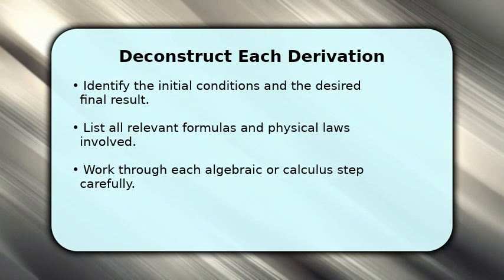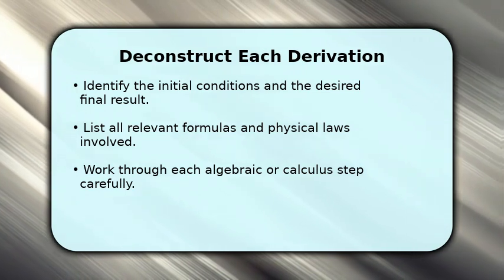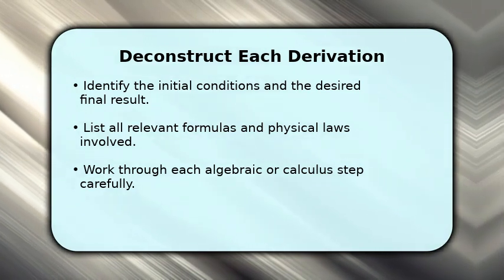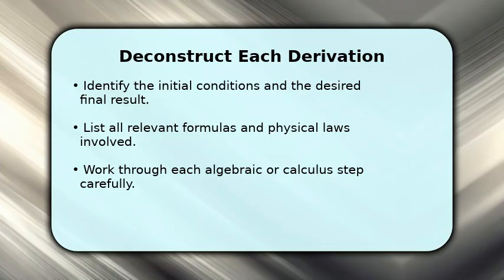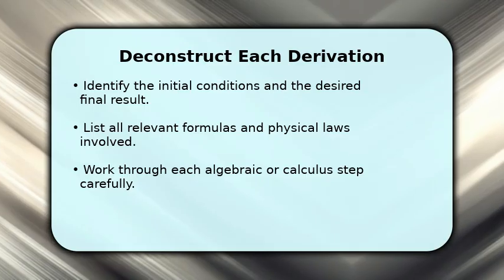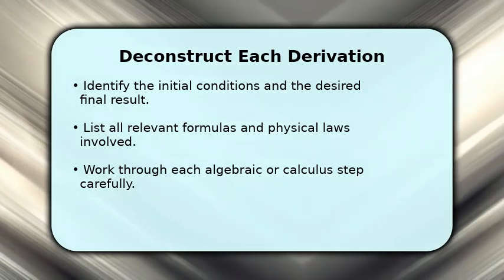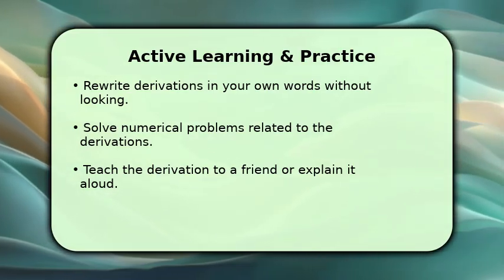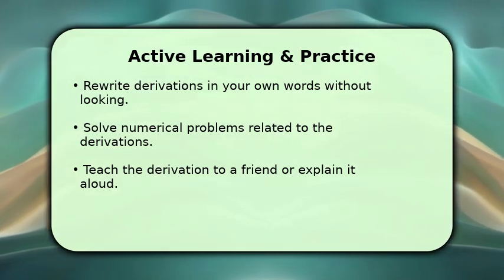How to Learn Physics Derivations Easily Class 11 (Only Way)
▸ (x) Are you struggling with physics derivations in class 11? Do you want to learn them easily and quickly? In this video, we will cover the most effective way to learn physics derivations. We will discuss the key concepts, formulas, and techniques required to solve derivation problems. By following these steps, you can improve your understanding of physics and perform well in exams.

physics derivations class 11, how to learn physics easily, class 11 physics tips, derivation problems in physics, physics formulas for class 11, easy way to learn physics, physics study tips, class 11 physics notes, physics derivation tricks, class 11 physics exam preparation